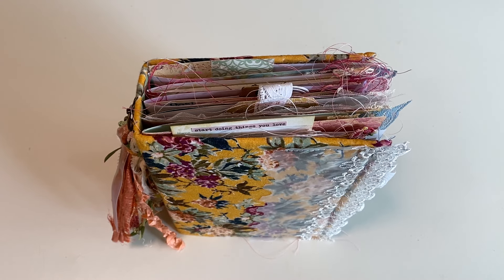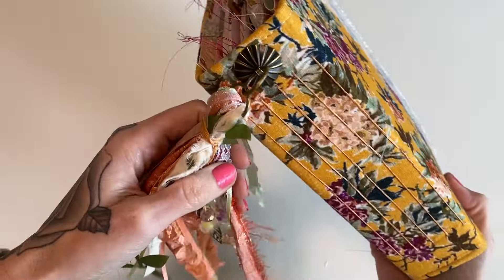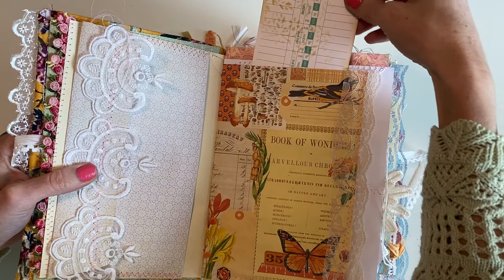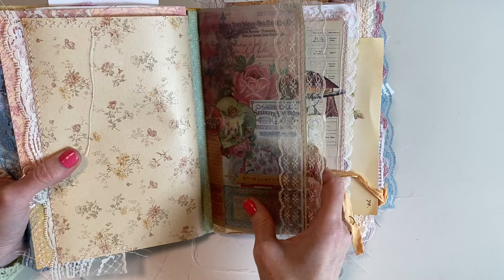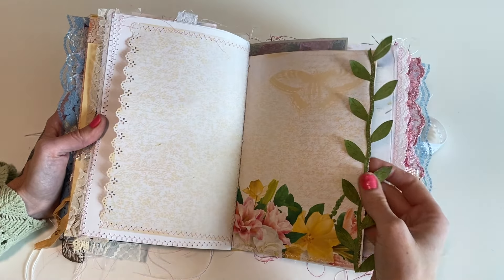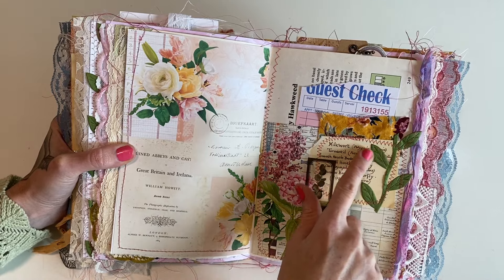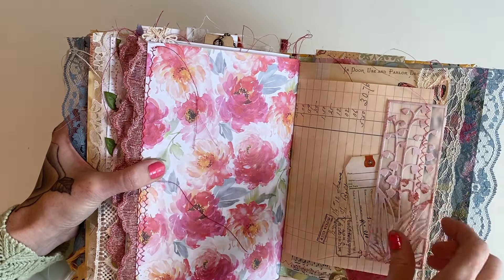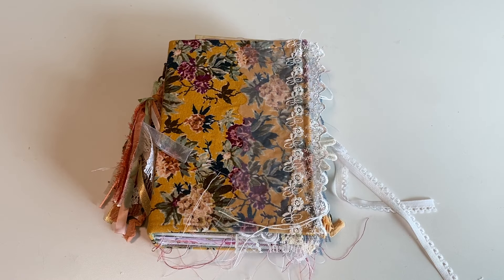Fully decorated / interactive Journal flip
(First example journal shown is sold)

File folders
Tombow mink aqua glue
Clear adhesive pockets
Vintage photo ink
Manila tags
White envelopes
Mini stapler
Crop o dile (eyelet punch/setter)
Merchandise tags
Thin Velcro dots
2.5 inch paper punch